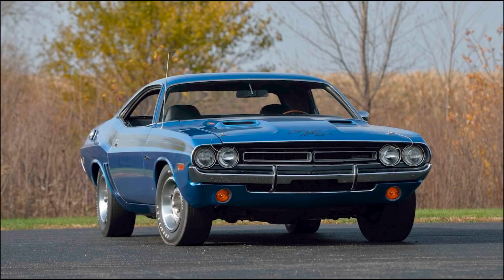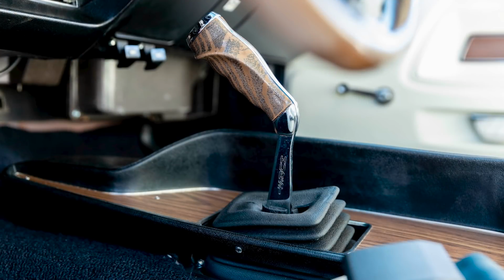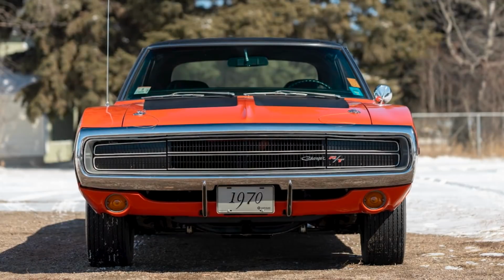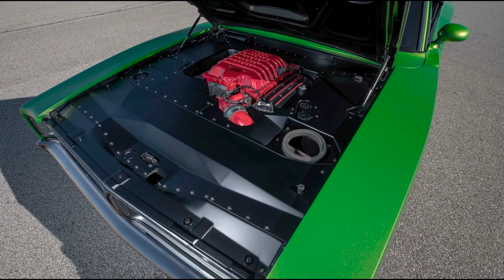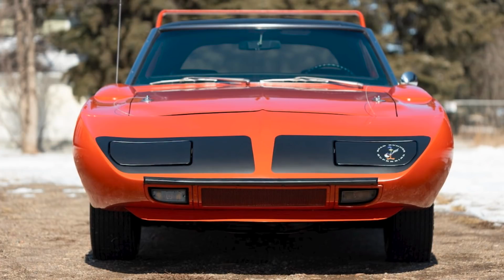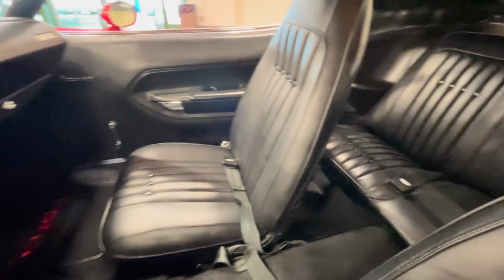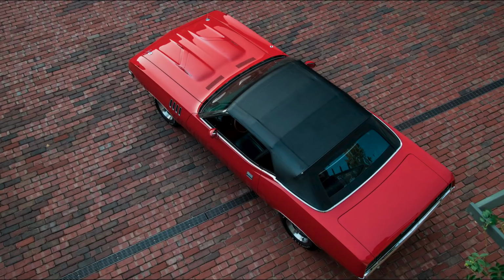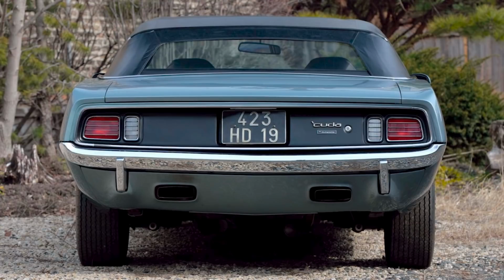Top 10 Most Expensive Mopars Sold Last Year (2021) – ‘Cuda, Superbird, Daytona, R/T, & MORE!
Today we are looking at the Top 10 Most Expensive Chrysler (or Mopar) vehicles sold last year (from Jan-Dec 2021)! Many of these are extremely rare and restored vehicles, sold at different auctions across the United States. The bottom of the list starts with a 1970 Dodge Hemi Challenger R/T
for $264,000, but we quickly rise up for some amazing vehicles like the Plymouth Hemi 'Cuda and Plymouth Superbird. Hope you enjoy the variety of vehicles shown, including a Hellcat Resto Mod, Dodge Daytona, Hemi Charger, Hemi Challenger, Plymouth Hemi 'Cuda, and more!